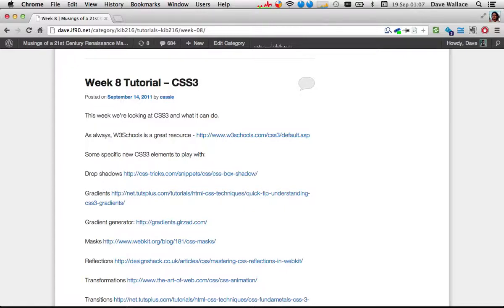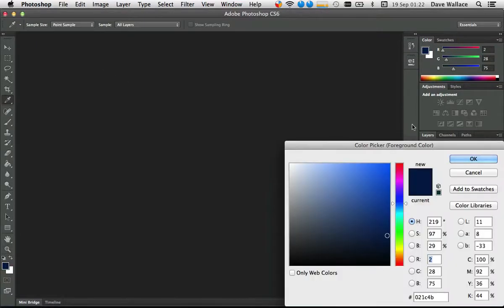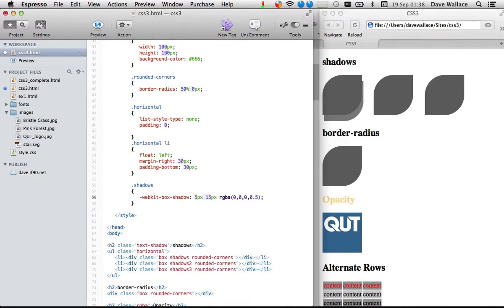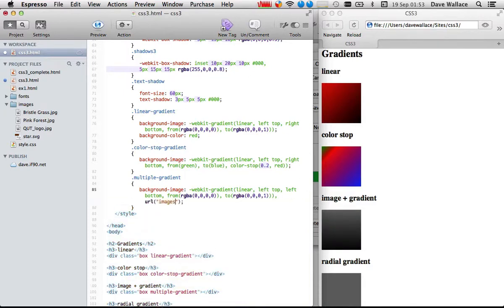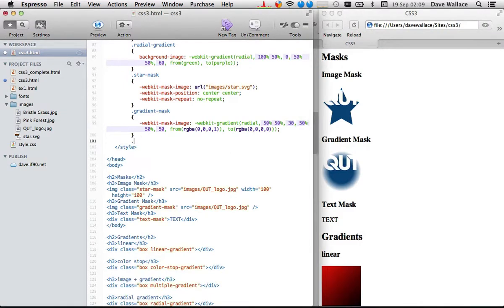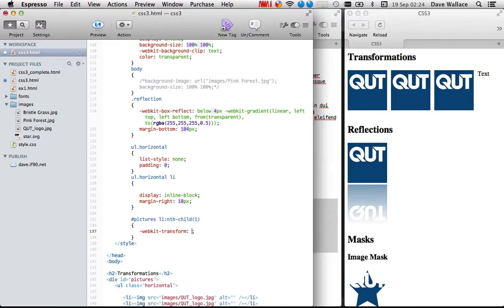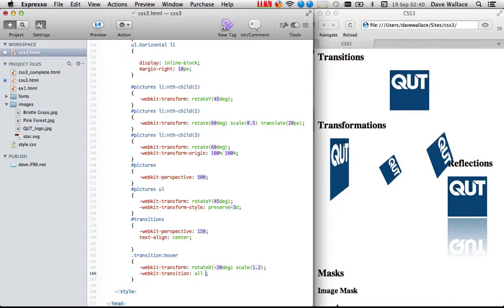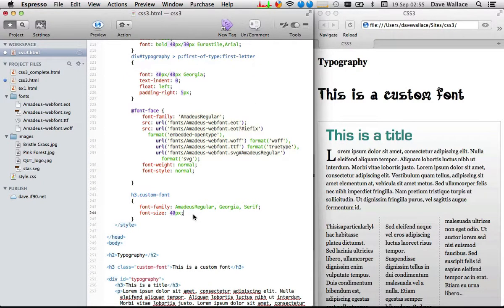Tutorial - CSS3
A look at some of the feature of CSS3 and how to implement them